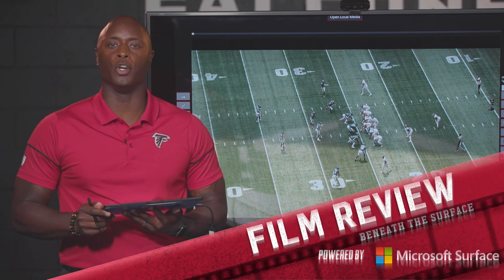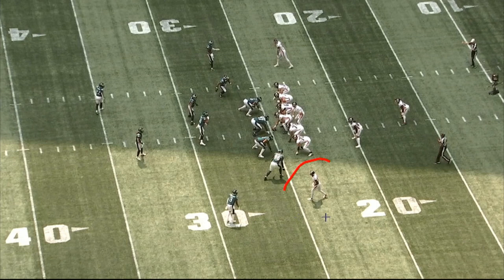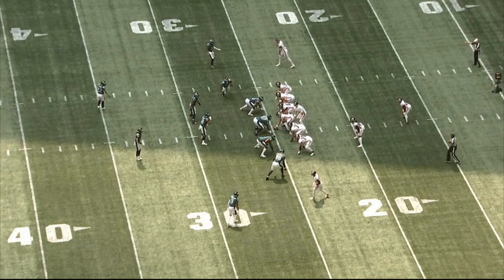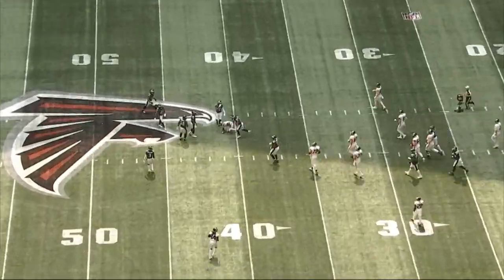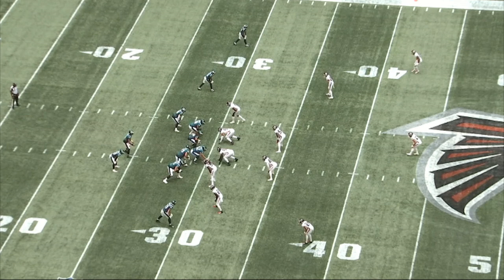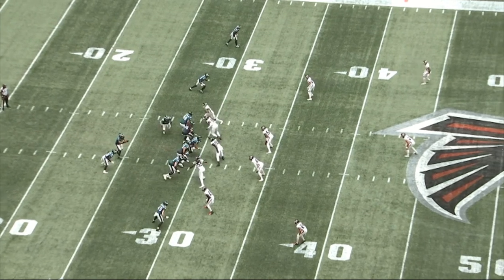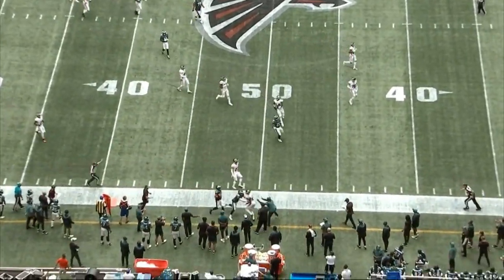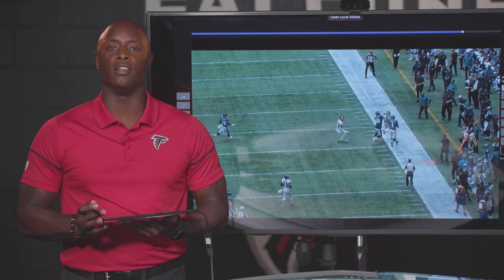Breaking down the highs and lows from Week 1 | PHI vs ATL Film Review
D.J. Shockley goes in depth on how the Falcons were able to create offense early in the game, and how the Eagles were able to use their schemes to free up mobile quarterback Jalen Hurts.

Download the Falcons app for breaking news, instant updates, and live streaming games